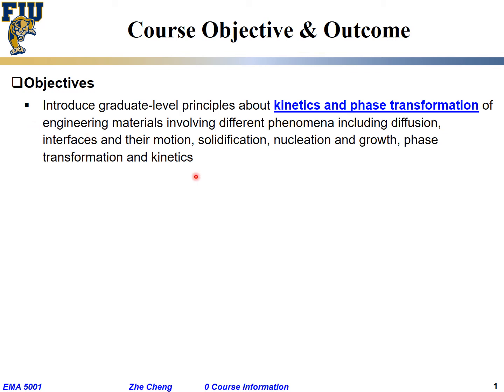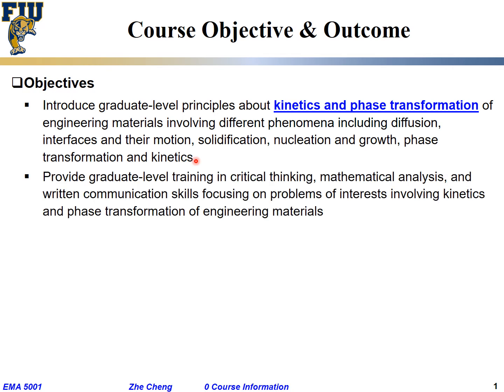EMA5001 L00-03 Course objectives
Lecture 00-03 Course objectives